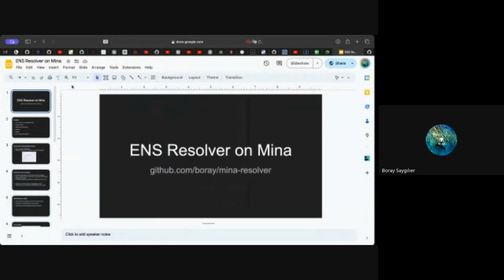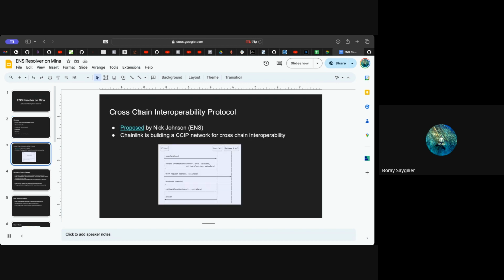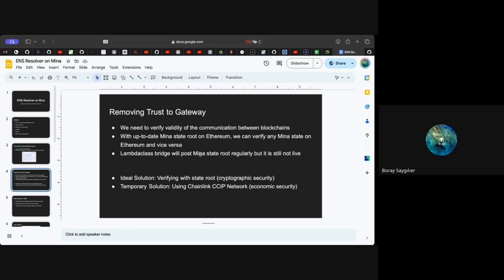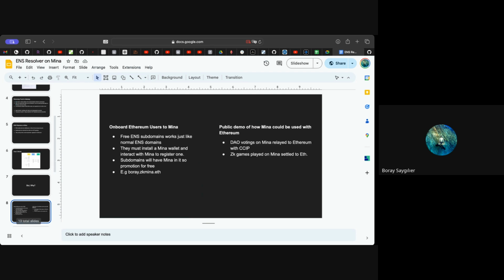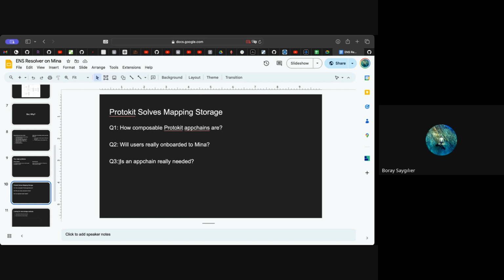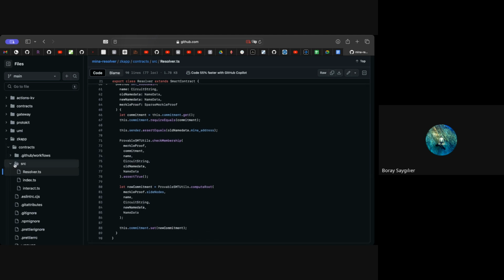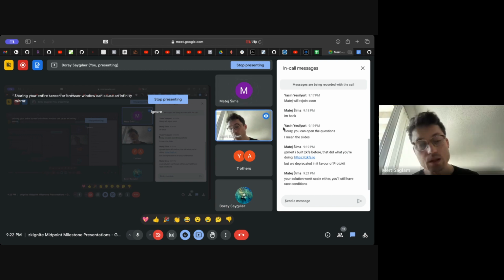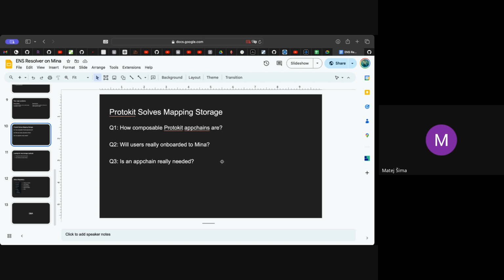Free ENS Subdomains on Mina